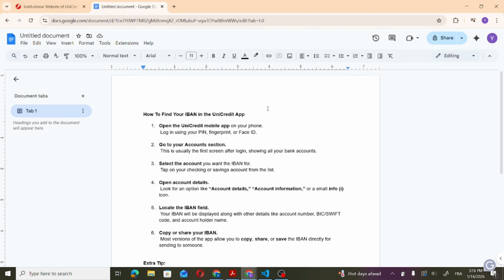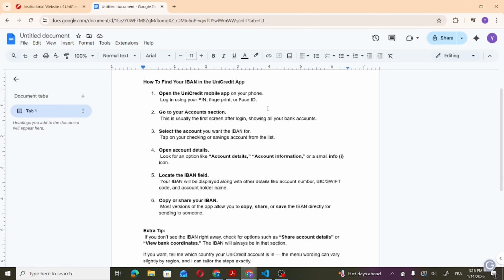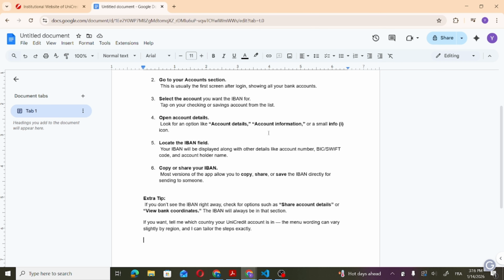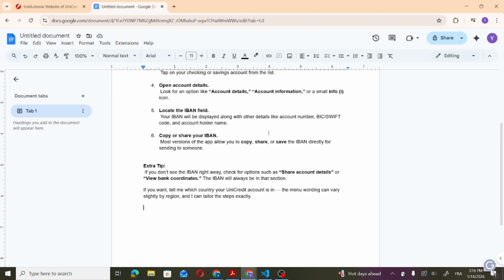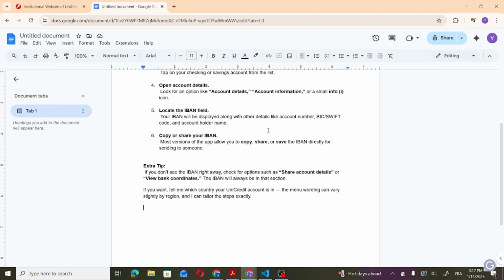How To Find IBAN In UniCredit App 2026 (Quick & Easy)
"Hey there, in this tutorial, I’ll show you step by step how to find your IBAN directly in the UniCredit app using the latest 2026 layout.